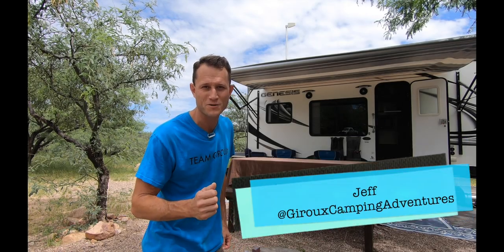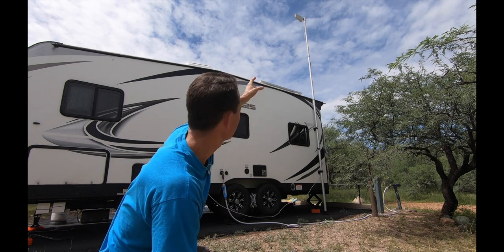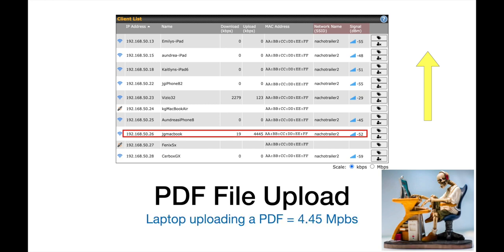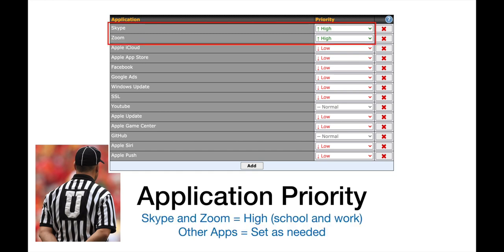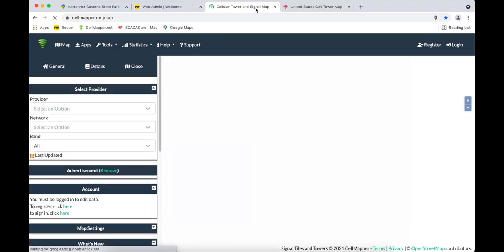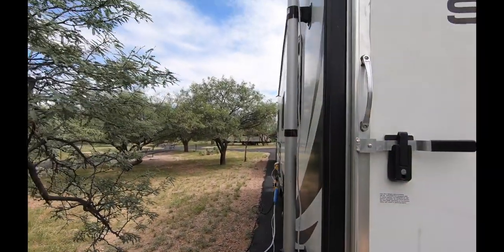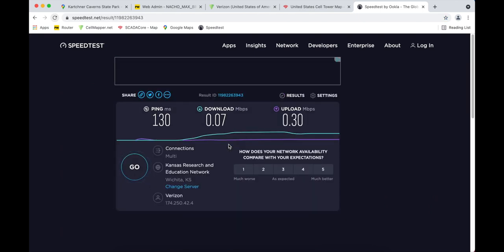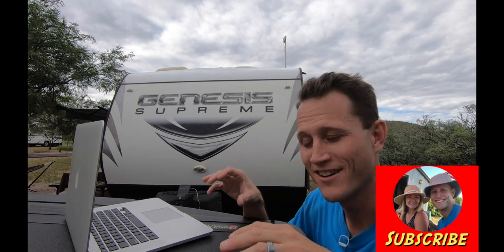Unlimited Mobile RV Internet with Peplink WeBoost and Visible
This video will show you how we setup our internet gear in the RV. This has allowed us to explore and go anywhere we desire in our camping adventures. School? Work? No problem!!

1. Peplink Classic BR1
I purchased a legacy model "new but open box" from eBay for about $200...score! You can purchase brand new for around $600. If I did it again, I would go with the Class BR1 MK2 model which has 2G/5G WiFi and some other added features.

2. WeBoost Connect RV 65
This thing has been great. This was our first investment even before our first trailer purchase. We rented a few trailers first, and I carried this pole with us. It has definitely saved the day for school/work purposes when we are out in the middle of no where.

3. Mobile Cell Provider Plan - Visible.com
I use which is under the Verizon network. It's a flat fee of $40/mo, but if you join a party plan of 4 or more (check Facebook) then you pay $25/mo. So...I ONLY pay $25 a month for internet. It's a rate limit of 5Mb down and up, but that is good enough for my work and school purposes. Must activate in normal phone first using Visible app.

Note: If you do big file uploads and downloads, then you will want to look into different mobile plans...or multiple. Or Startlink!!

4. Klein Coax Cable Tester
This thing is great! Place a color cap onto one end of the coaxial cable or port, then plug the tool into the other end. Makes finding the matching end super easy. I was able to trace out my coaxial cable/satellite ports to determine which one I can use for direct connection into the WeBoost. Using the ports, I can avoid having to go through a window or door. Bonus!

5. Coax Caps
Most RVs have some type of rubber cap over the cable and satellite ports. Those eventually deteriorate in the sun and become sticky. I removed the rubber caps and replaced them with these small coax caps. Much better!

6. Web Sites to Find Cell Towers
I use a few sites to check for towers, and I usually do this BEFORE we leave our house. That way I have reliable internet to look for towers before I happen to be in the middle of no where possibly :)

7. Peplink Forum
I used this page when trying to find answers to make my Visible+Peplink setup work. There are other great discussions on the forum, and you get really get into the weeds with some of the settings. Have fun...but don't get lost!

-- Items Used in Filming --
GoPro Hero 7, iMac, Final Cut

-- Chapters --
Intro 00:00
Setting up the WeBoost Connect RV 65 00:25
Walk-through How Does this Gear Work? 03:06
Peplink Internet Usage and Statistics 04:17
Configuring the Peplink 06:24
Finding Towers 08:18
Test 1 - Speed Test without WeBoost 12:07
Test 2 - Speed Test with WeBoost 14:26
Cellular Band Locking 16:32
Test 3 - Final Speed Test 17:30
Summary 18:39